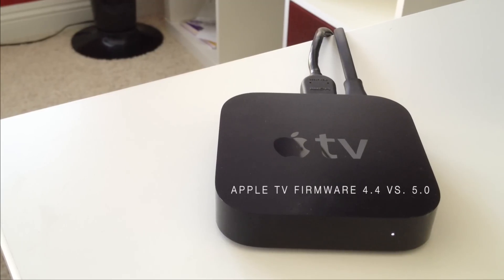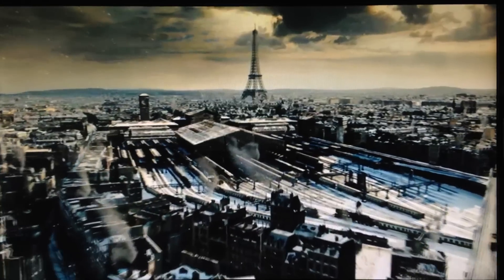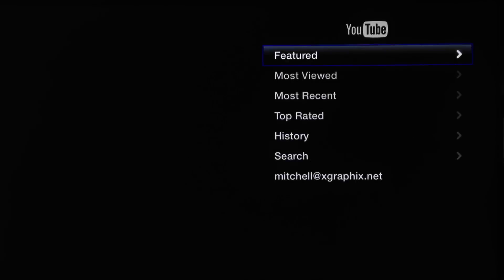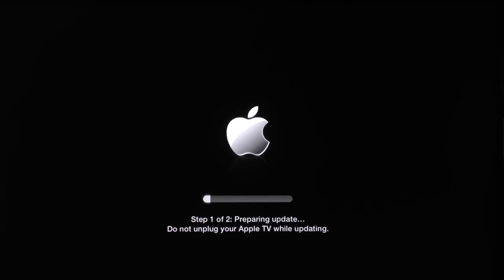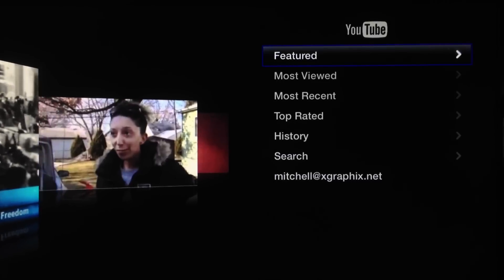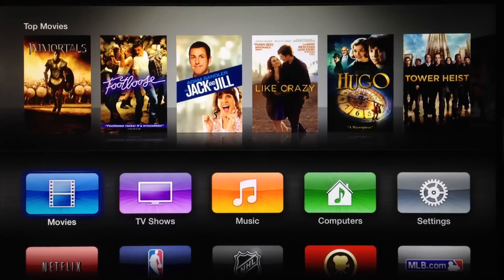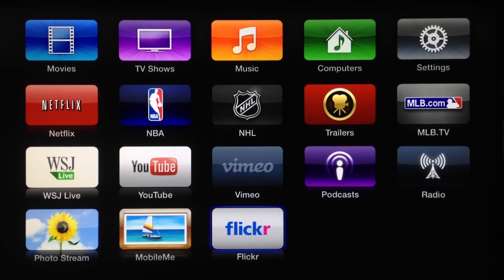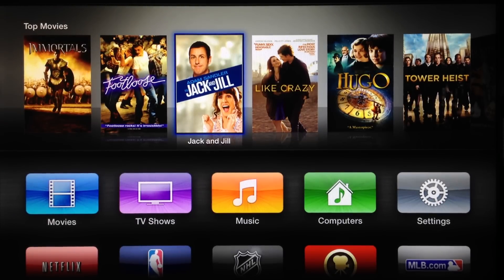Apple TV NEW Firmware 5.0 vs. 4.4 | Comparison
Hello,

Today I am going to be showing you the differences between the newer Apple TV Firmware (5.0) and the one before it 4.4. A couple of major ones are the new completely new UI and some noticeable speed improvements.

Overall, this is a very welcome update and I'm glad to see Apple changing things up, the Apple TV is a fun and simple to use device and this just further added to that simplicity. Now apps are easier to access and it puts more emphasizes on using them, which is nice because they were kind of hidden before. Change is always good and there is nothing wrong with the new UI.

To update simply go to Setting - General - Software Update (Give it about 20 minutes or so to complete)

chargerfun34

*If you liked this video please give it a thumbs and comment